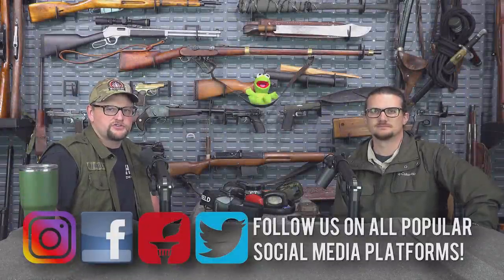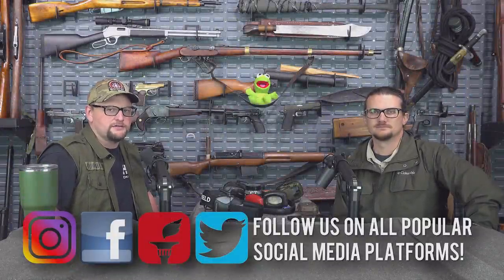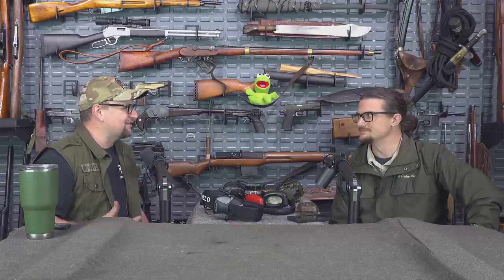All About Ear Pro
In this video, we discuss ear pro, why it is important, the different types, brands we've used, cost, functionality, everything. Buckle up.